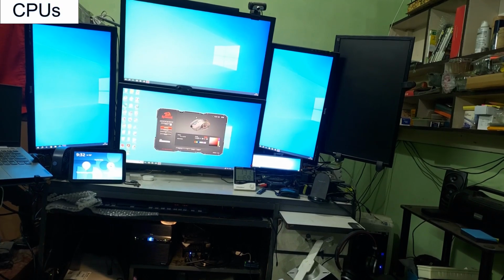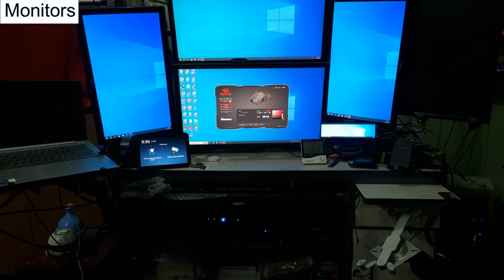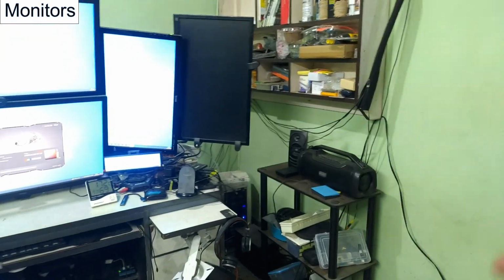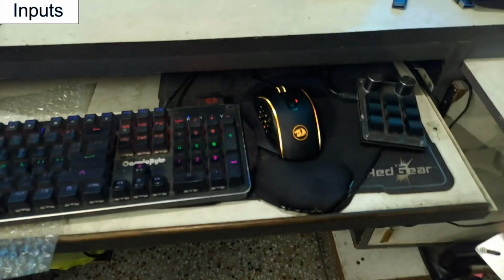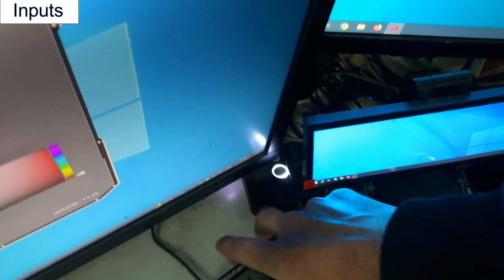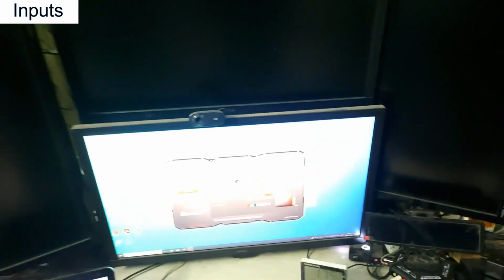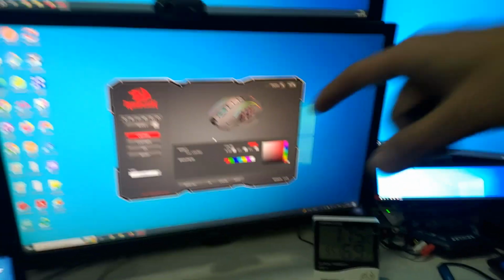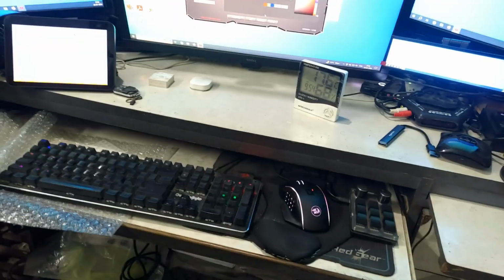My computer desk with 5 monitor 3 Cpu 1 Nas - Jan 2024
0:00 Introduction
0:50 CPUs
4:49 Monitors
7:45 Inputs with Kvm
13:07 Smart button
13:40 Alexa smart button Sonoff
14:17 Demo Alexa smart button Sonoff
15:45 Fingerbot demo
16:22 7.1 Channel Speaker
17:10 Laptop + Display connection
18:13 12 Button mouse interface
18:42 Rgb Keyboard
18:49 Monitor Reading light
19:10 Webcam 1080p+ 720p
19:37 Behind the desk - Monitor mounts

Search tags used:
My computer desk with 5 monitor 3 Cpu 1 Na
using more than 3 monitor on single desk
using one keyboard mouse with multiple computers
monitor light demo
using 5 monitor with computer
sharing monitor with different pcs
5 monitor demo
5 MONITORS! WHY?!? | 5th Monitor Setup
Showcase 5 MONITORS! WHY?
Ultimate Setup with 5 or 6 Monitors
Can you have 5 monitors?
How do I use 4 monitors on one computer?
How to USE UP TO 5 SCREENS on one PC
my pc build 5 monitor 2024